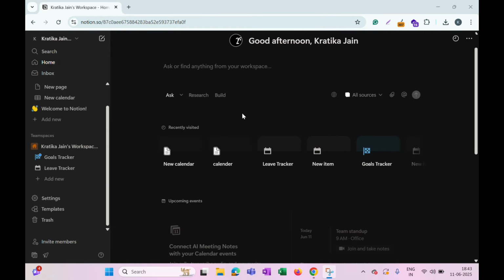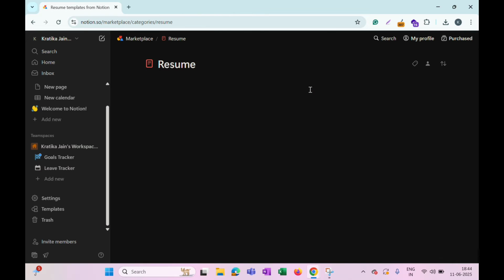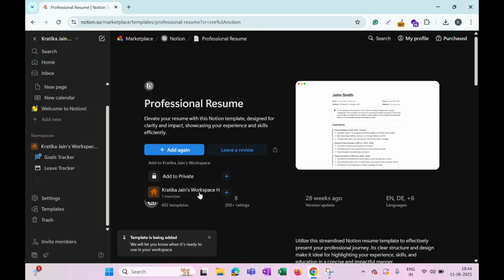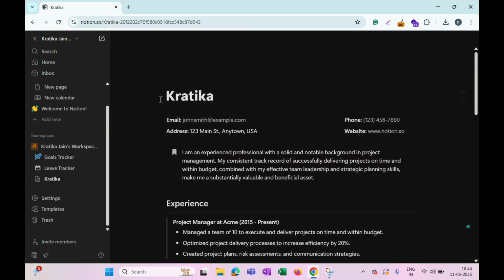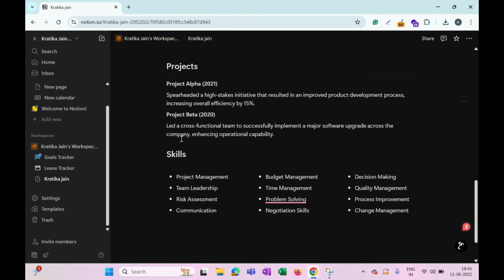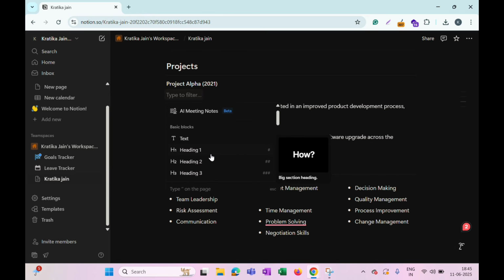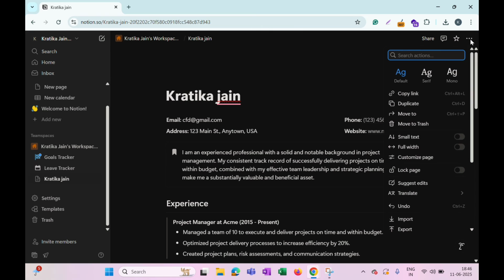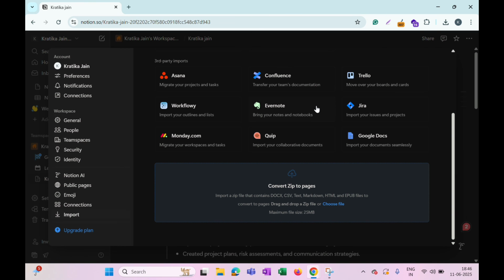How to Create an Interactive Resume in Notion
Looking to stand out in today’s competitive job market? In this video, you’ll learn how to create an interactive resume in Notion — a dynamic, shareable, and fully customizable alternative to traditional resumes. This step-by-step tutorial will guide you through building a resume that’s not only visually appealing but also designed to impress recruiters and hiring managers instantly.

Notion’s flexibility allows you to go beyond static PDFs. With the interactive resume format, you can showcase your experience, portfolio, testimonials, links, and even video introductions — all in one clean, modern layout.

In this video, you'll discover:

How to structure your Notion page as a resume

What key sections to include: bio, experience, skills, projects, certifications, and more

How to embed links, images, and videos for a richer presentation

Design tips for layout, branding, and clarity

How to generate a shareable link to send to potential employers

Bonus: Resume templates and tips for personal branding on Notion

This tutorial is perfect for job seekers in creative industries, freelancers, remote workers, students, and professionals aiming to showcase their unique talents in a fresh and engaging way.

By the end of the video, you’ll have a fully functional and professional-looking Notion resume that you can update anytime, from anywhere.

Get inspired and land more opportunities with a resume that speaks for itself — the Notion way!